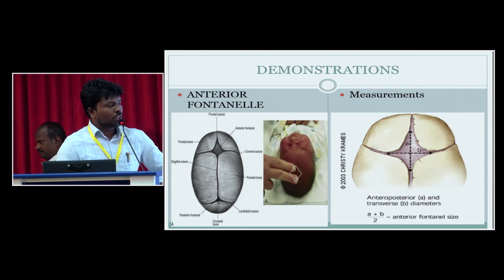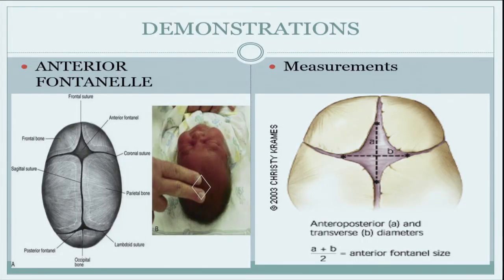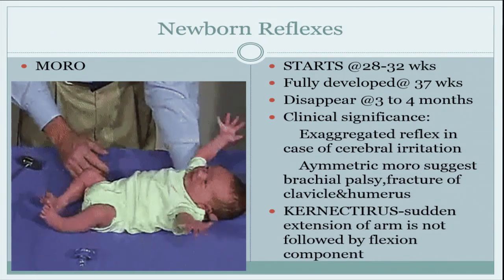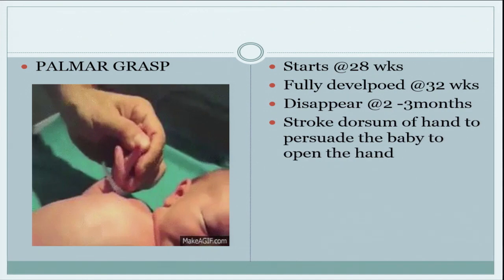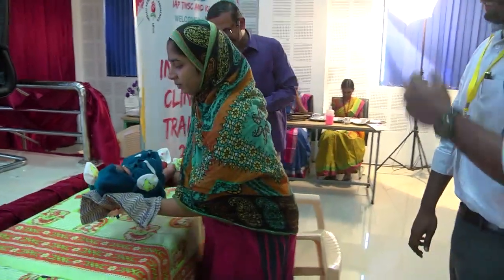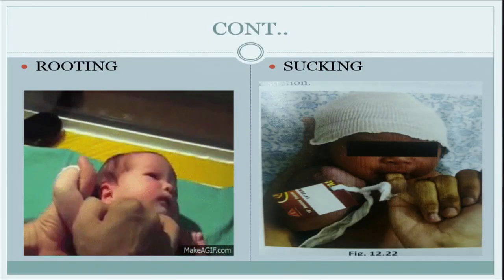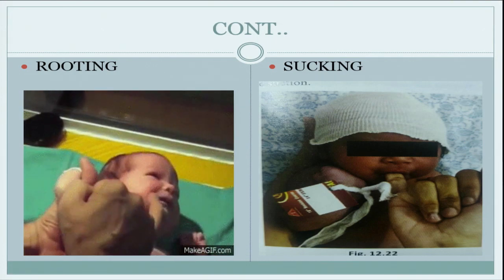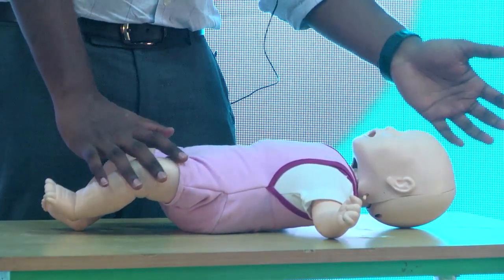005 Neurological assessment of Newborn